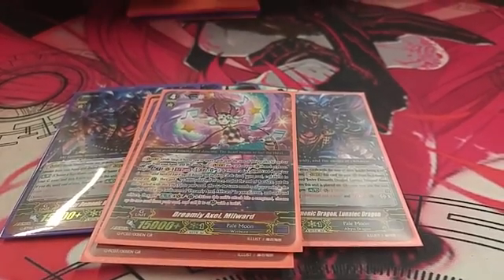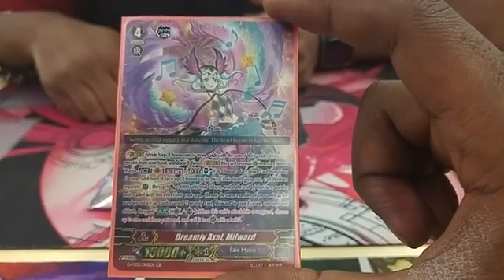Pale Moon, Silver Thorns, POST FIGHTERS COLLECTION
My brother, Kodi and his pale moons